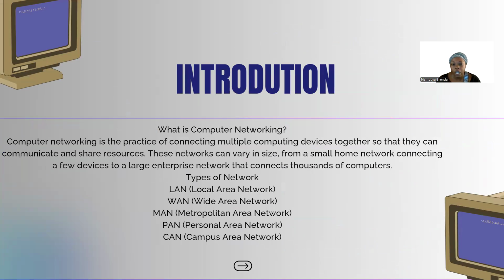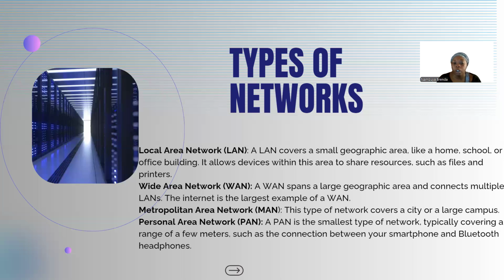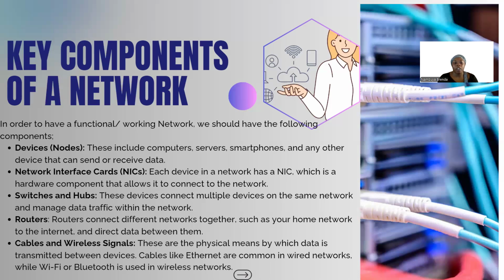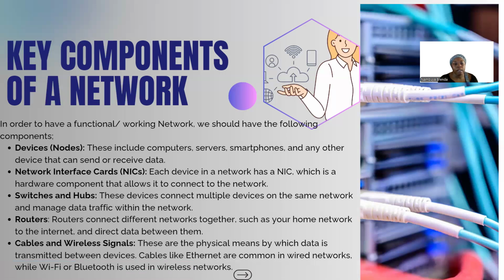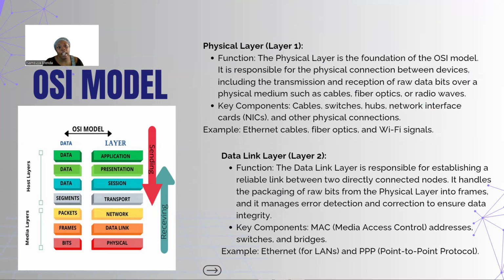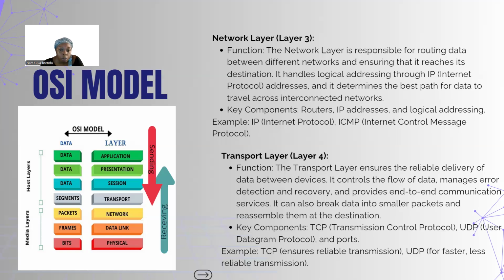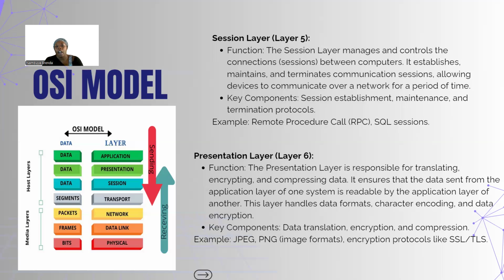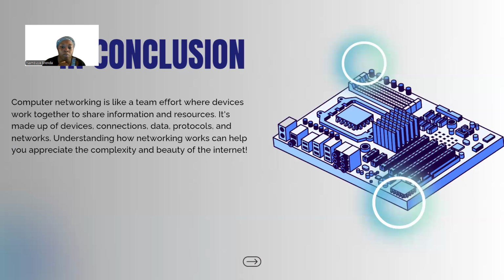Computer networking PT1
this video is help you understand computer networking in  the simplest way as possible